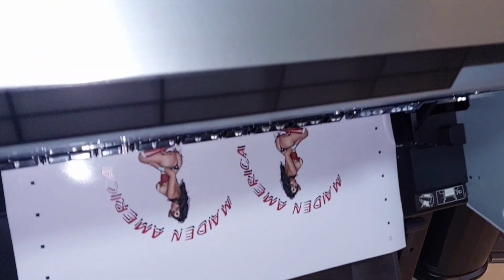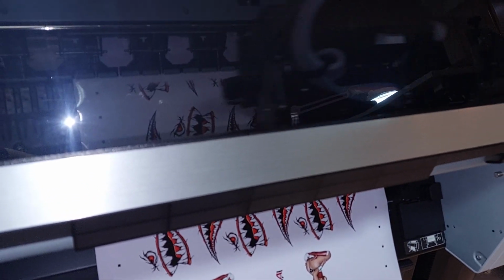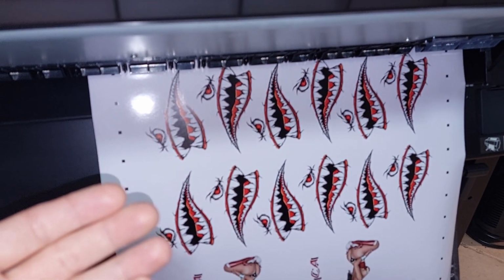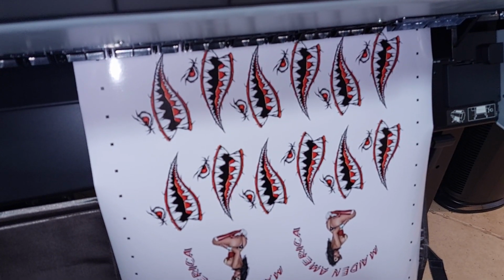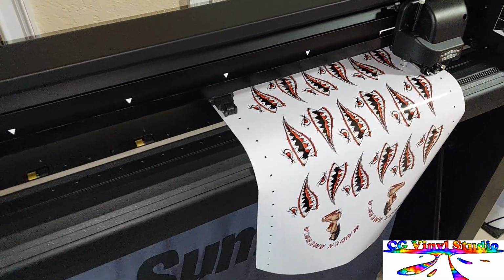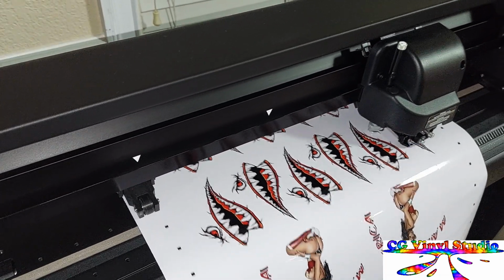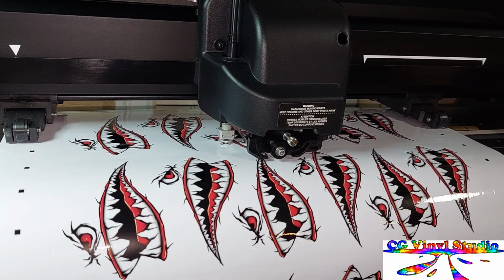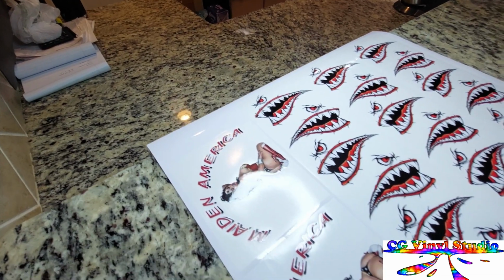Printing $95 In Under 30 Minutes With Inkjet Printable Vinyl..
This video reflects a single inkjet print being completed within 30 minutes yielding over $95 profit.

for questions, quotes, and consultations as we do a complete line of graphic design.

Here's the substrates used in this video. Custom cut sizes are possible with all our vinyl.

Glossy white inkjet printable vinyl - 10 pack (8.5in x 11in sheets)

3M Scotchcal 8518 glossy vinyl overlaminate - 10 Pack (8.5in x 11in sheets)

Glossy white inkjet printable vinyl - 10 pack (11in x 17in sheets)

Glossy white inkjet printable vinyl - 100 pack (13in x 19in sheets)